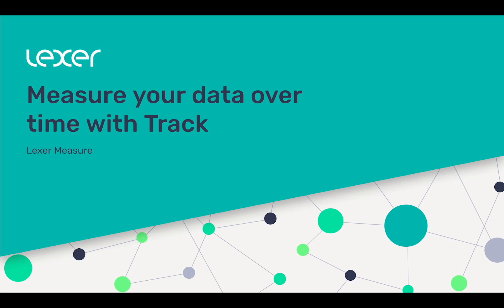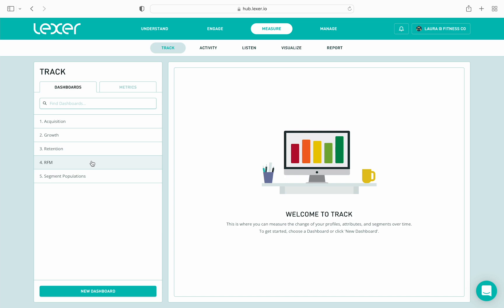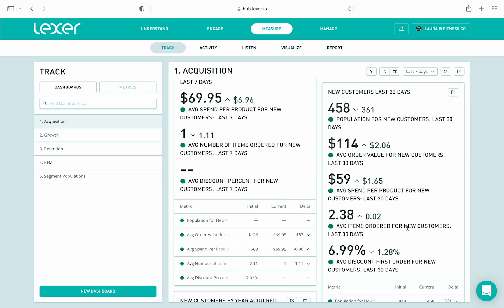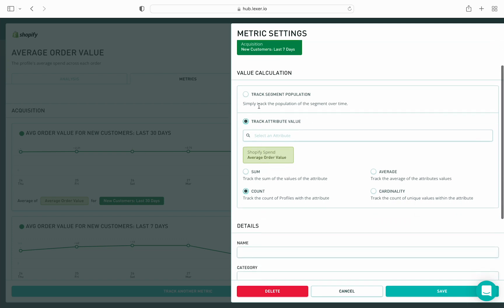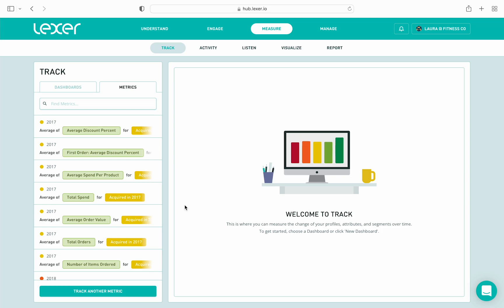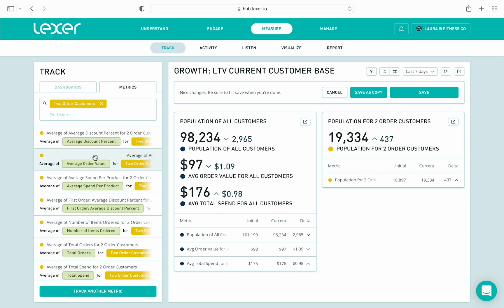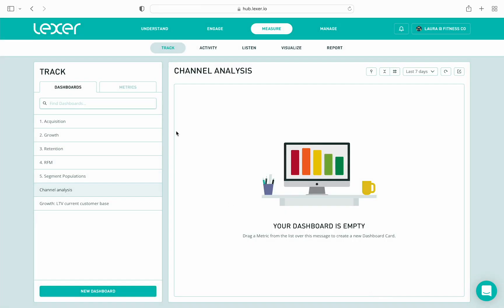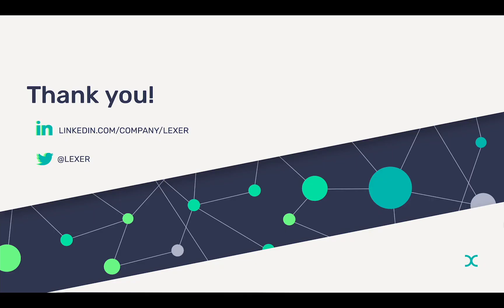Measuring your data over time with Track | Lexer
Hello Legends! Today we’re going to take some time to walk through Track.

We’ll start by explaining what Track is and why it’s useful, before diving into the Hub and looking at a couple of interesting use cases.